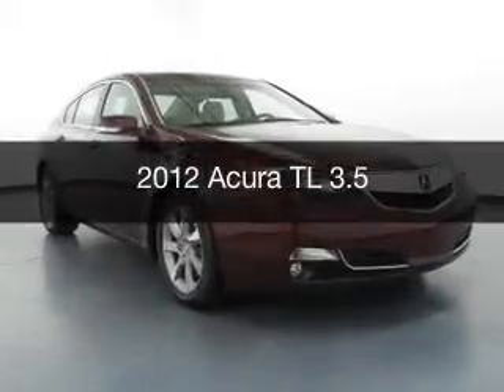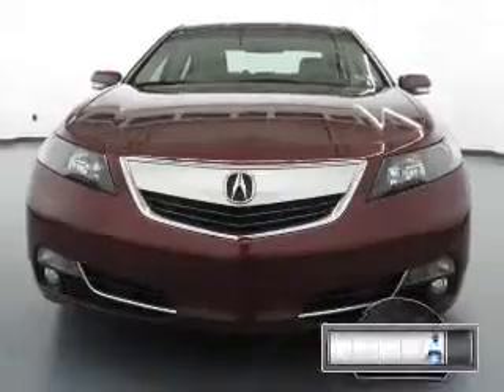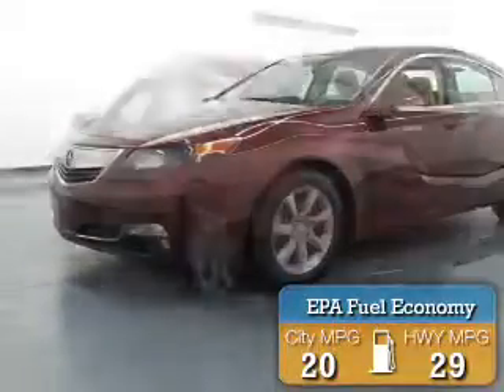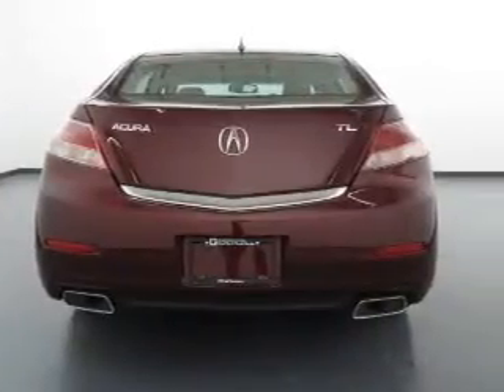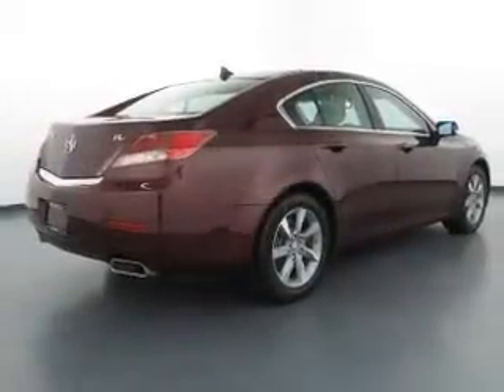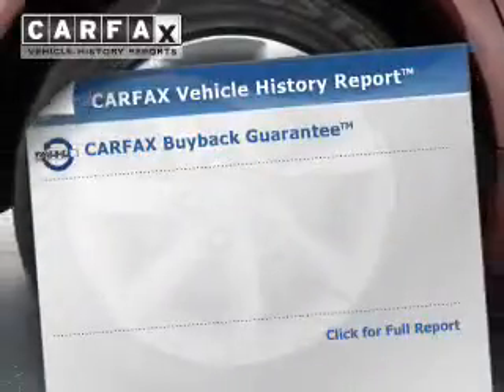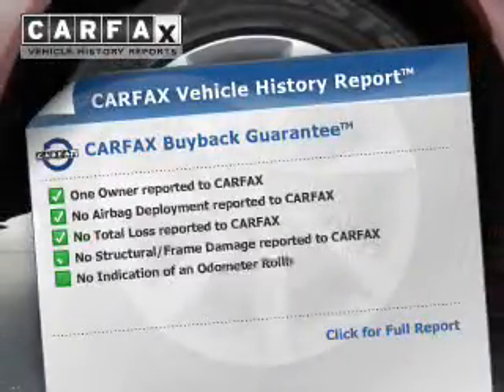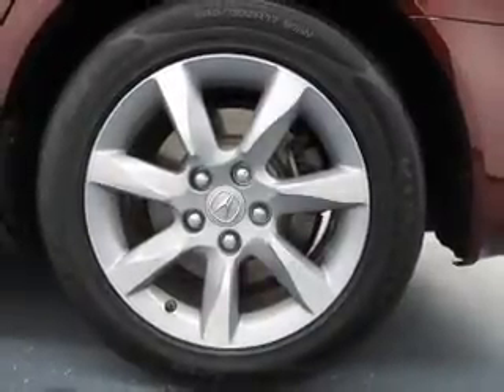2012 Acura TL - Allentown PA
Phone:
Year: 2012
Make: Acura
Model: TL
Trim: 3.5
Engine: 3.5 liter 6 cylinder 24 valve MPFI SOHC
Transmission: 6-Speed Automatic
Color: Basque Red Pearl
Mileage: 34567
Address:
333 State Road